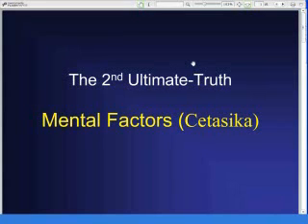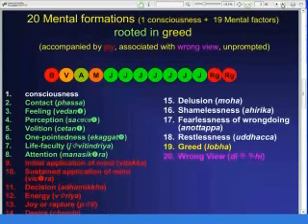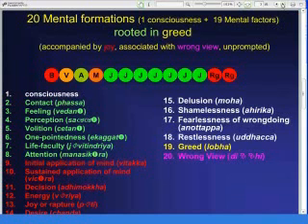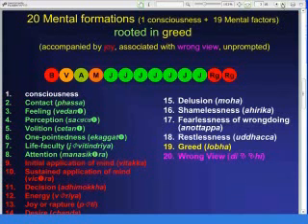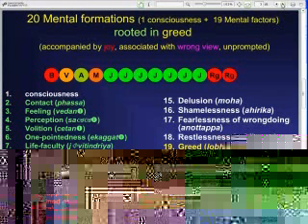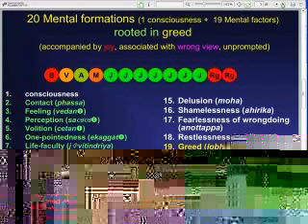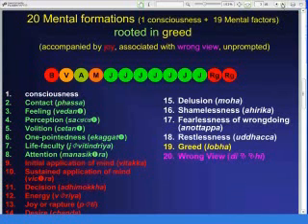Abhidhamma (03-Mental Factors-14 Unwholesome Factors ) 2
Buddha Abhidhamma (03-Mental Factors-14 Unwholesome Factors ) 2